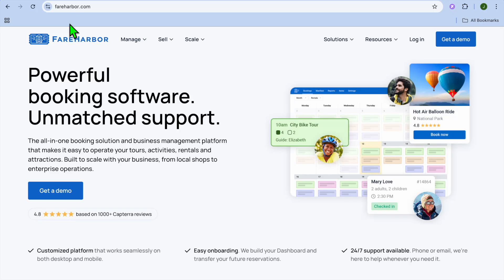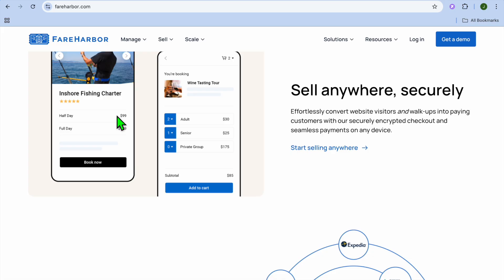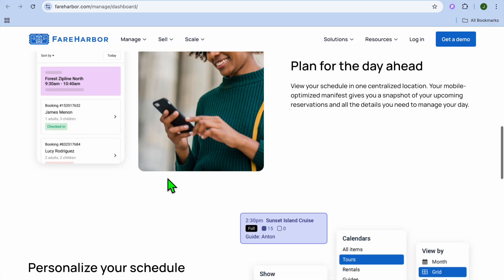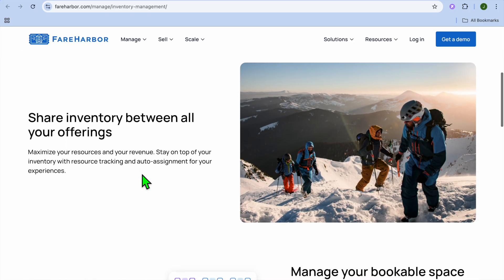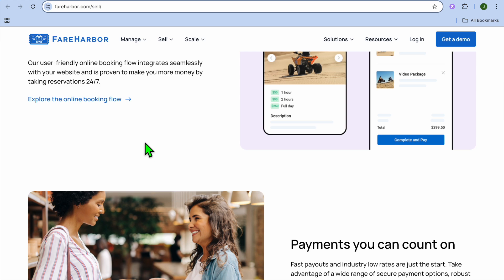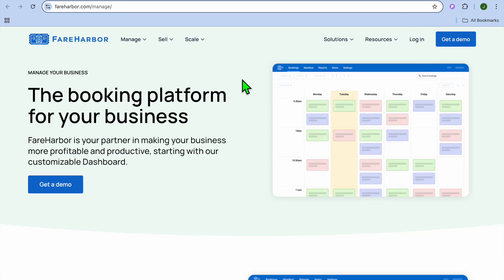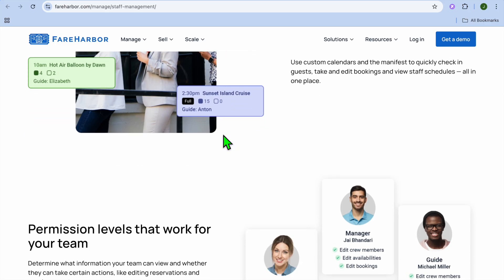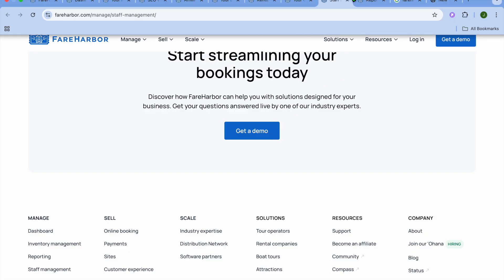FAREHARBOR REVIEW, FAREHARBOR BOOKING SOFTWARE OVERVIEW